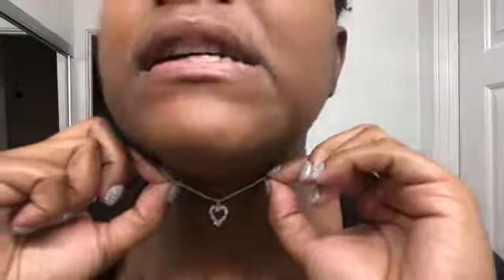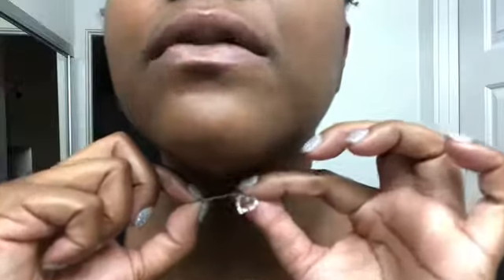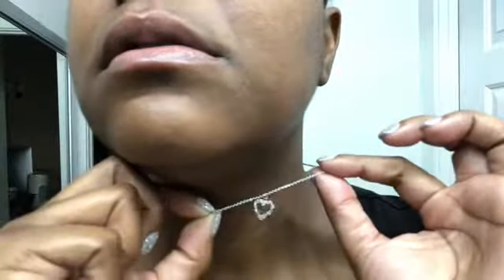Morning Chat, Love Happiness Update and Beauty Review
Today, I’m talking about new updates for Love and Happiness.

I did a small comparisons of Tatcha and Bite vs Laniege.

Hey Guys,

Welcome back to My Channel!❤️ My name is JaiNishia and I am a LA Based Lifestyle enthusiasts, who likes to share tips, tricks and hacks as it relates to Fashion, Beauty, Family and overall Lifestyle.